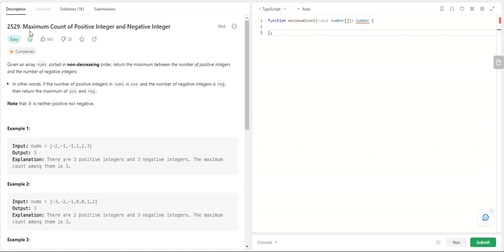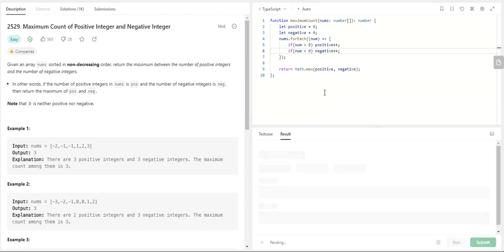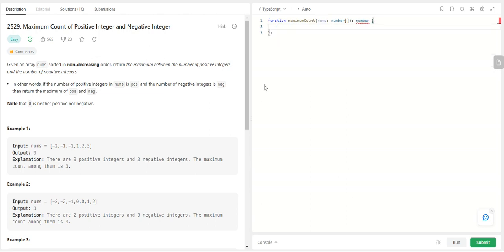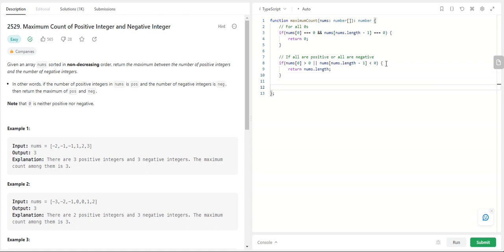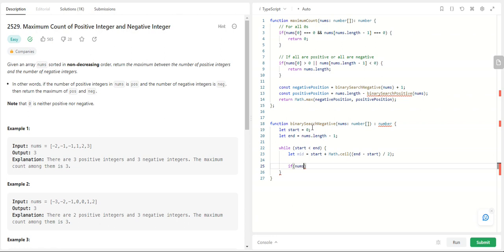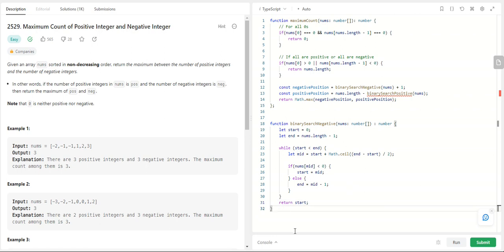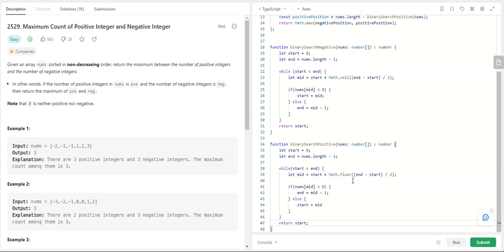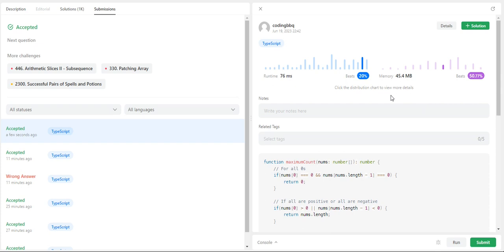Leetcode - 2529 - Maximum Count of Positive Integer and Negative Integer - TypeScript / JavaScript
// 2529. Maximum Count of Positive Integer and Negative Integer